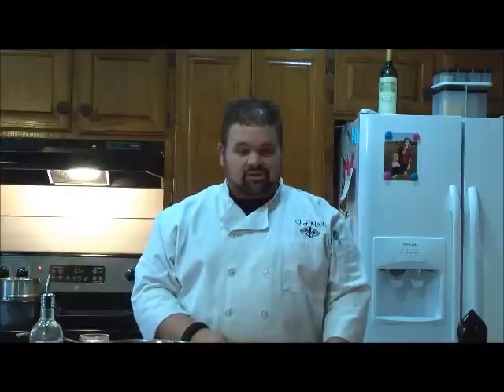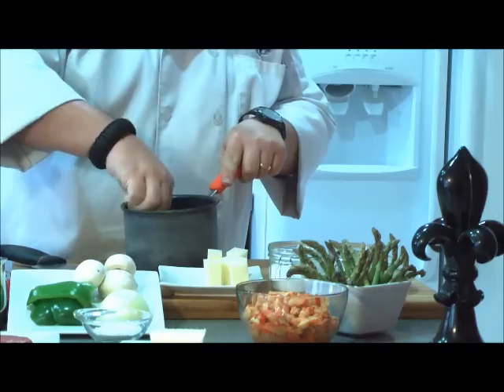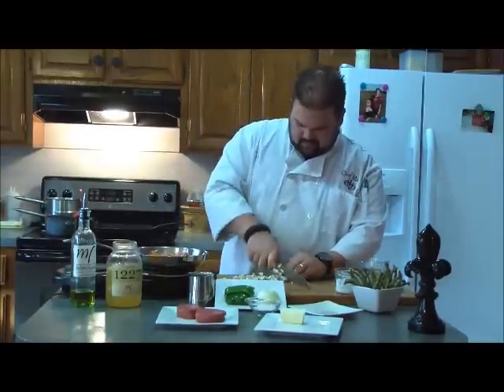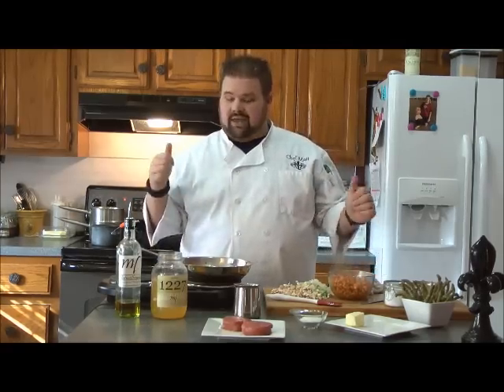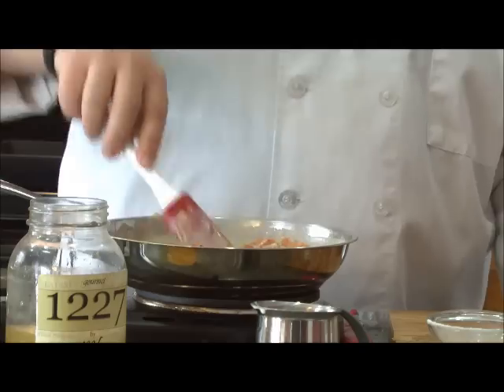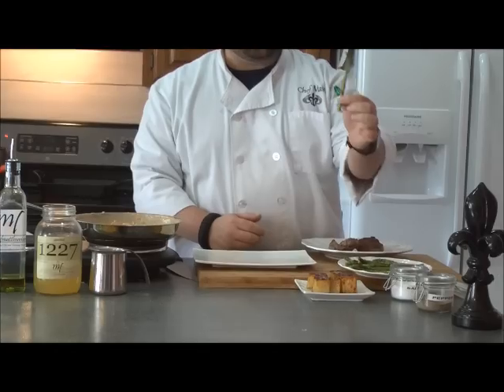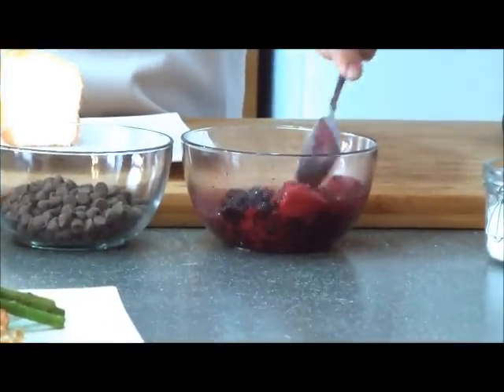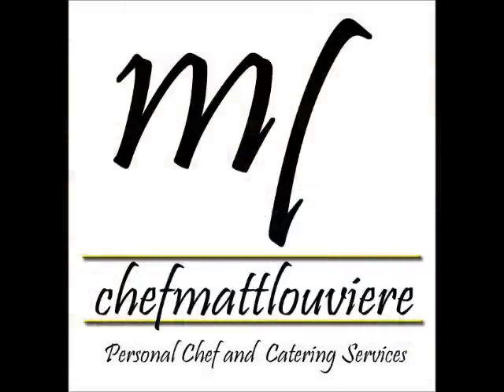Steak w/Crawfish Sauce, Melted Potatoes,